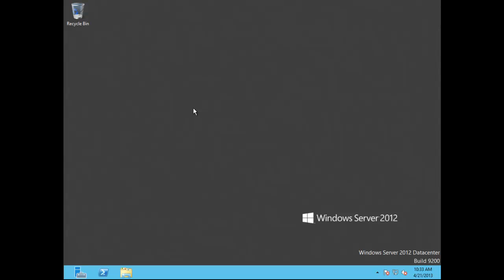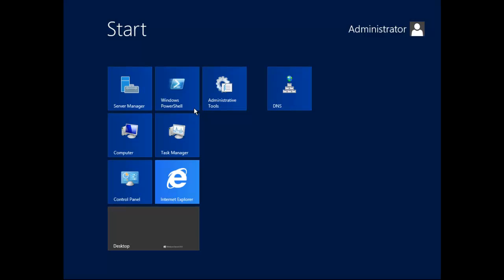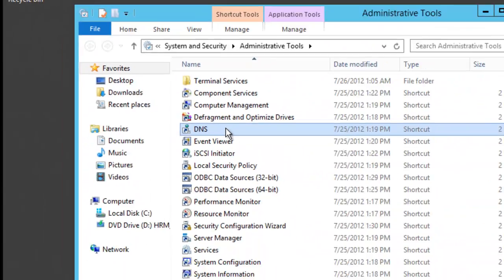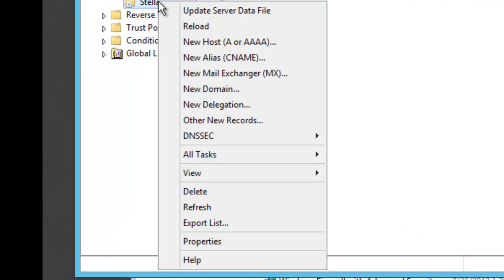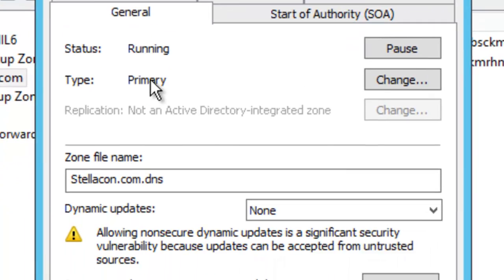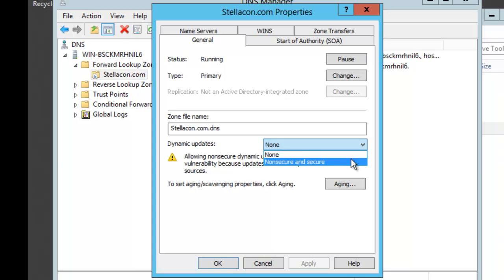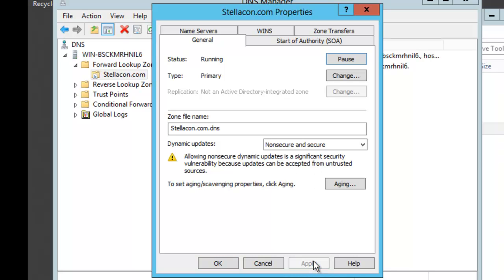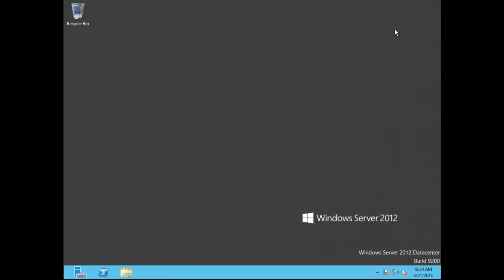Configuring a Zone for Dynamic Updates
In this video, author Will Panek shows you how to configure a zone for dynamic updates. This is from Exercise 2.2 from his MCSA: Windows Server 2012 Complete Study Guide (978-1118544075).